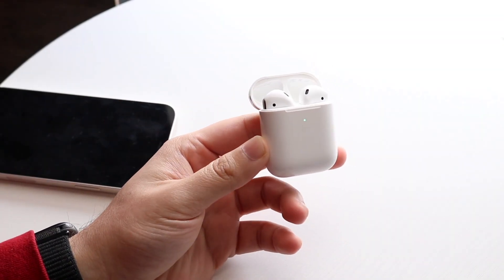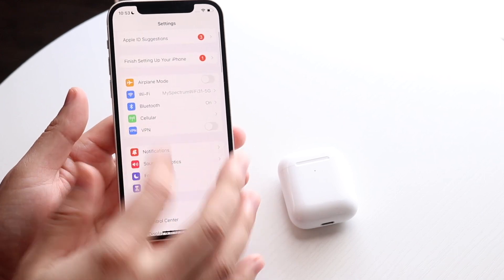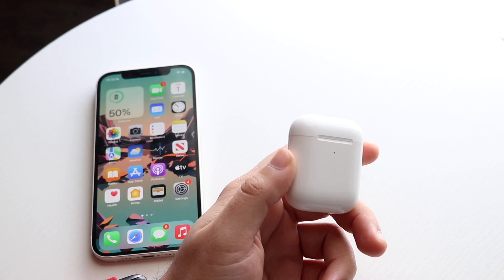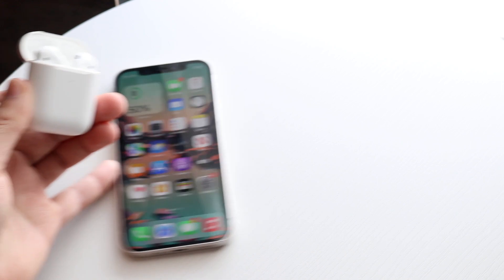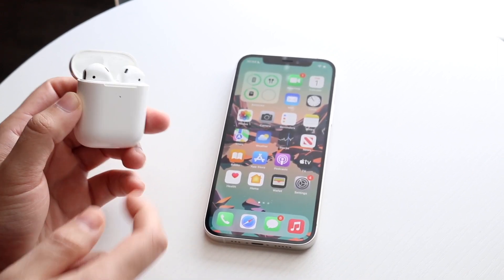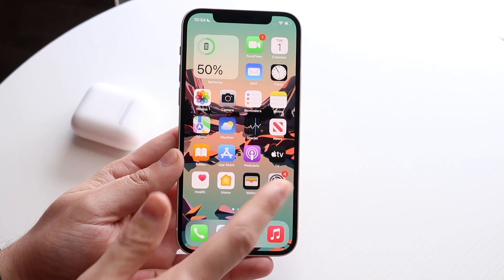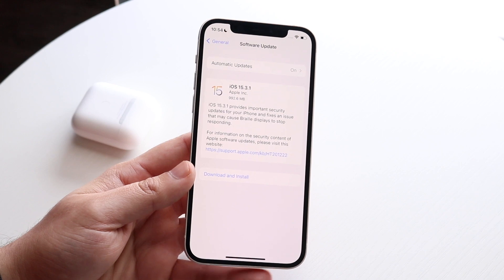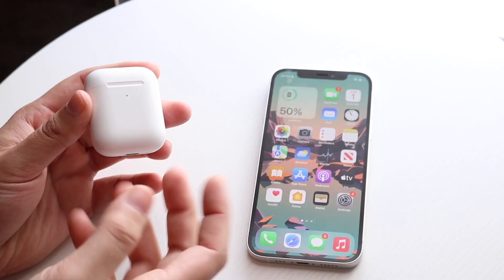How To FIX AirPods Not Connecting! (2022)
Here is exactly How To FIX AirPods Not Connecting! (2022)